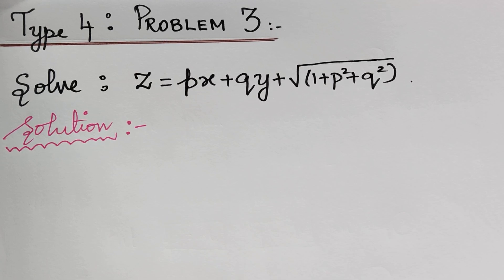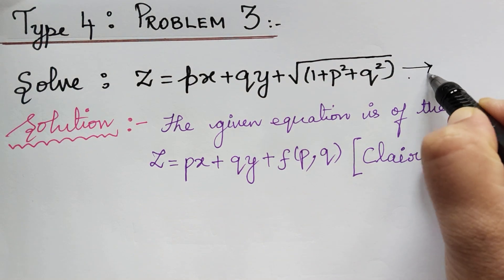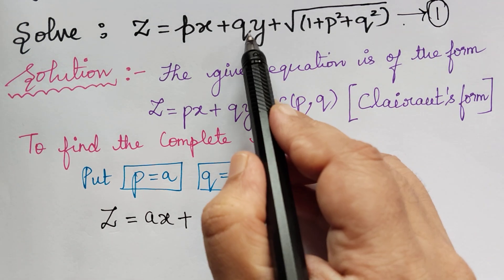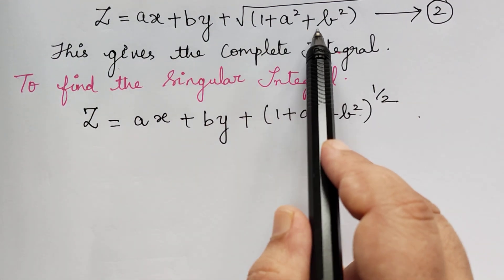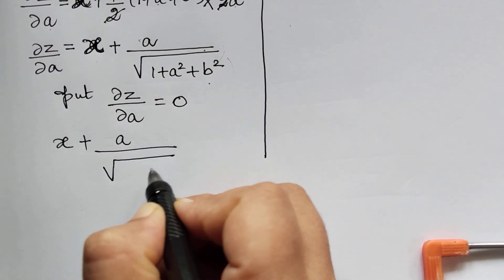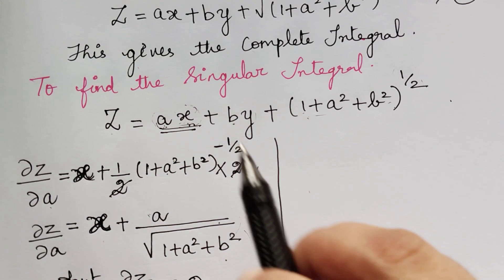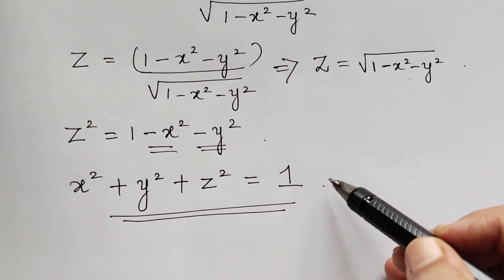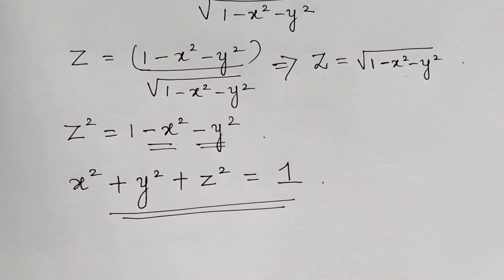type 4|| problem 3|| standard forms||nonlinear partial differential equations